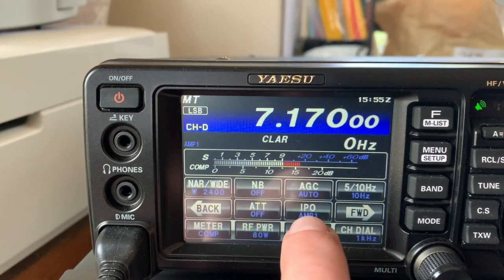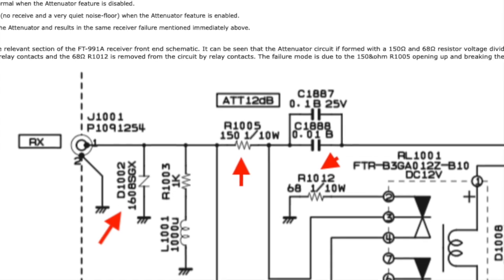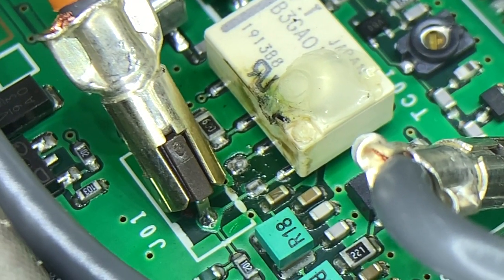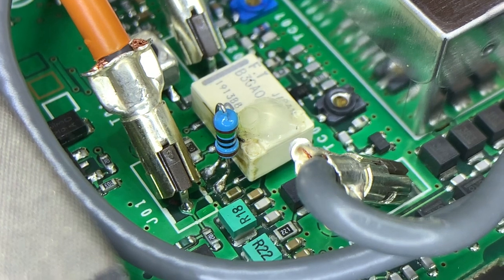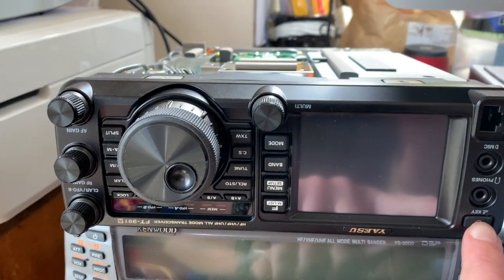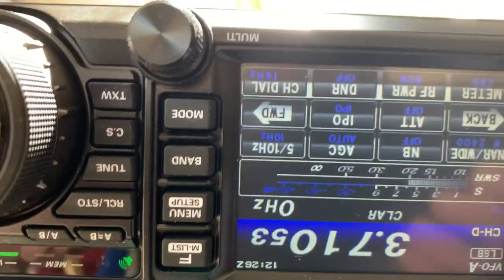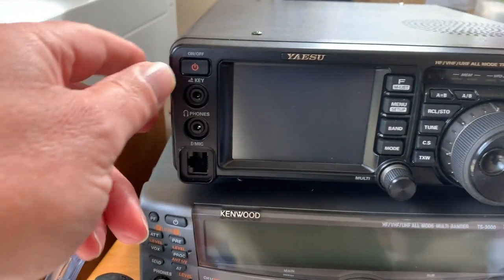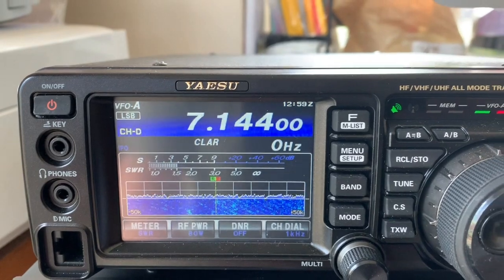MY YAESU FT-991A IPO/ATT FAULT - Frontend gone Bye Bye......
Yaesu FT-991A Frontend Fault, I may have a Friday afternoon radio, however. Should a £1,100 radio blow-up and stop working in 2020 because you use it in a multiple operator situation. It is not unusual to find more than one radio in use at any club these days, so more than 1 operator can work a competition on deferent bands. however if one of these radios is the Yaesu FT991A you may have an issue or is it just my 991A ?